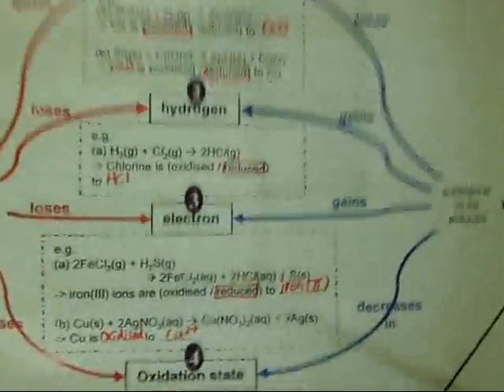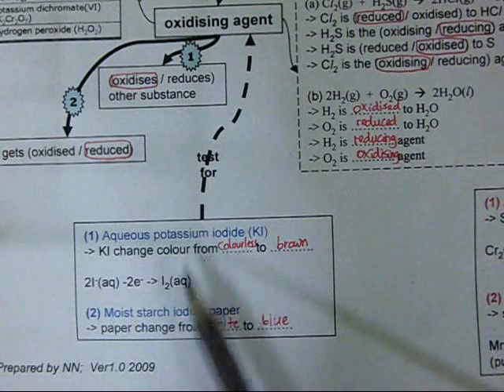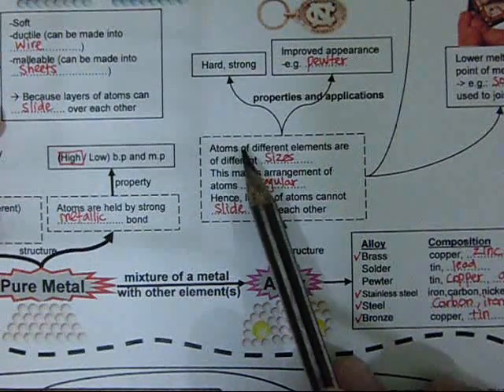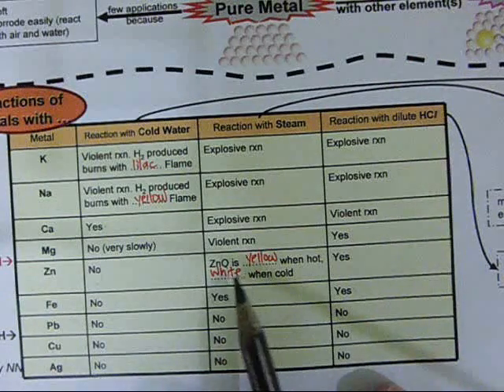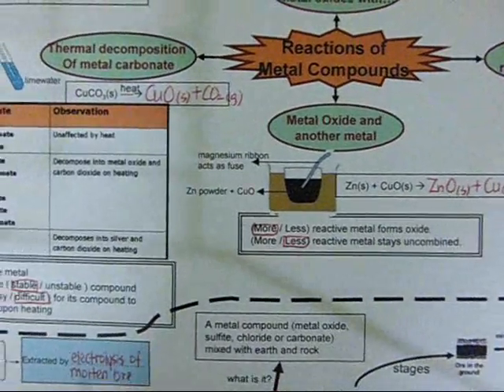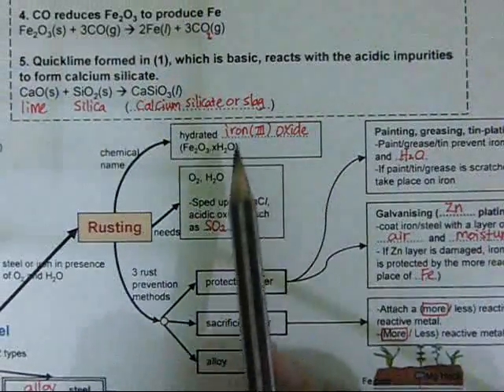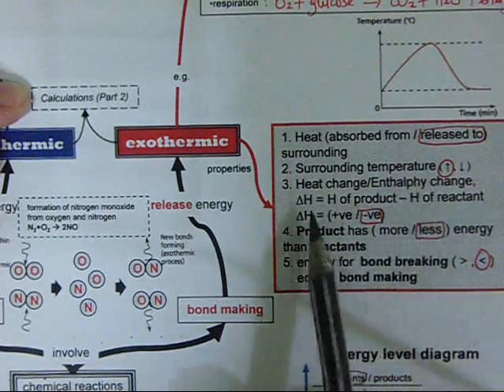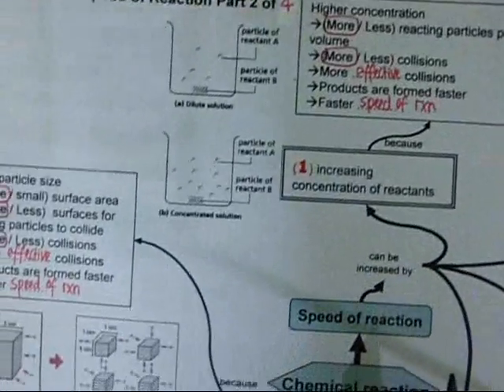REVISION - Things to Memorise by Heart (Part 3 of 4)